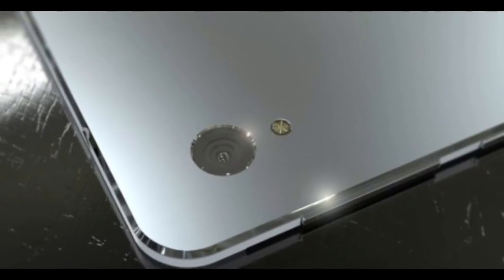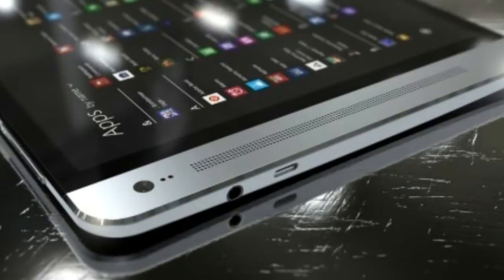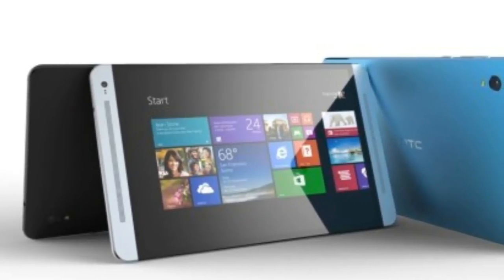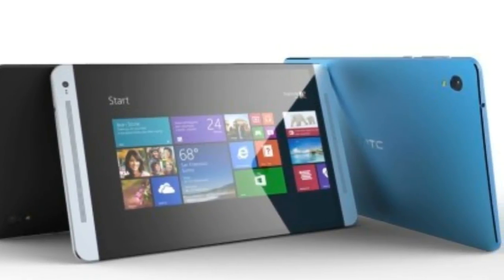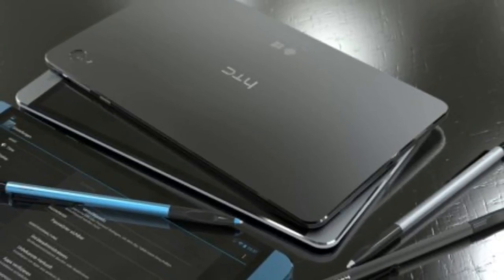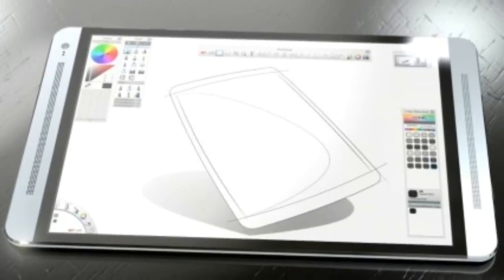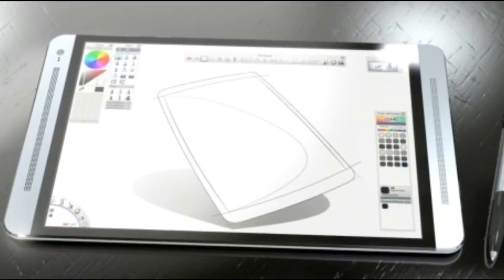HTC Babel Tablet Concept Dual Boot Device with a Special Stylus 2014